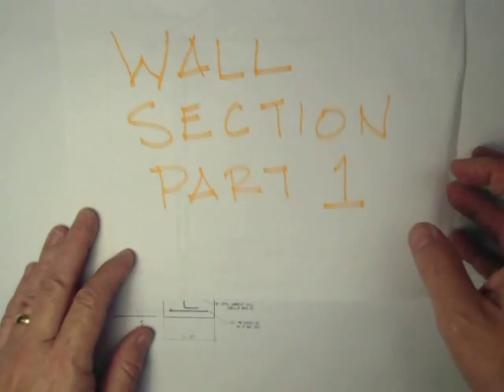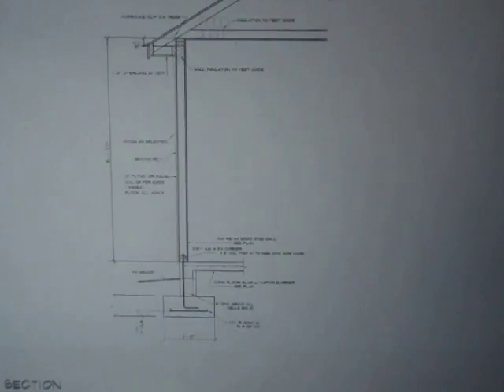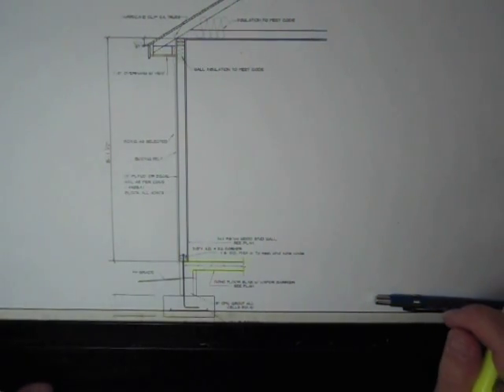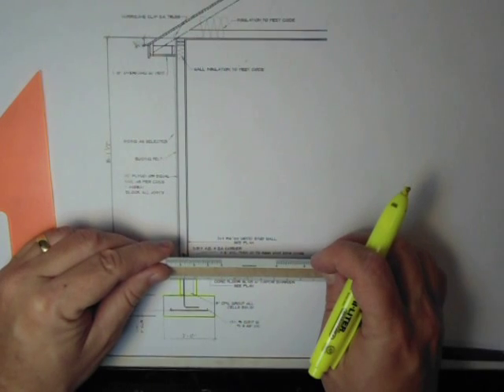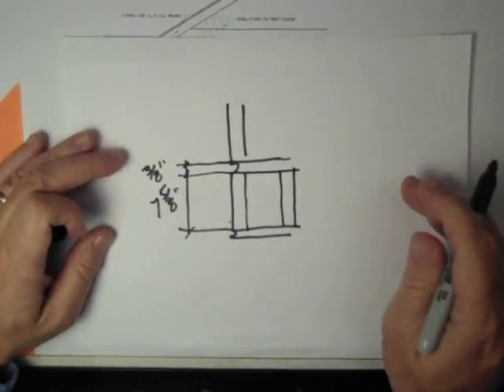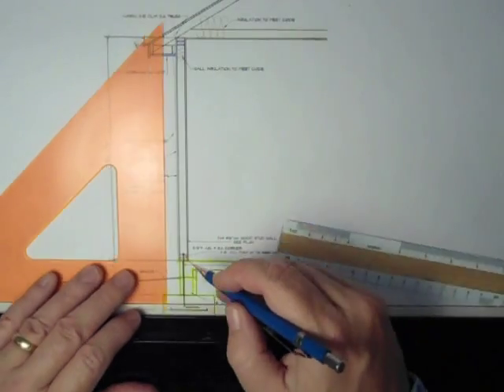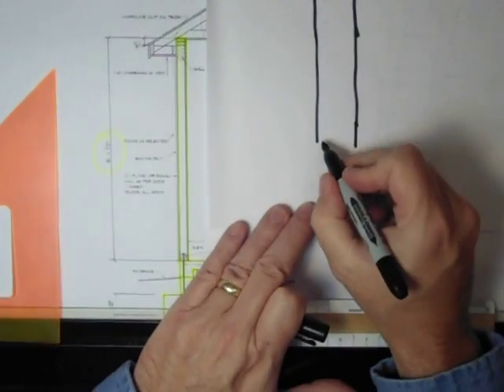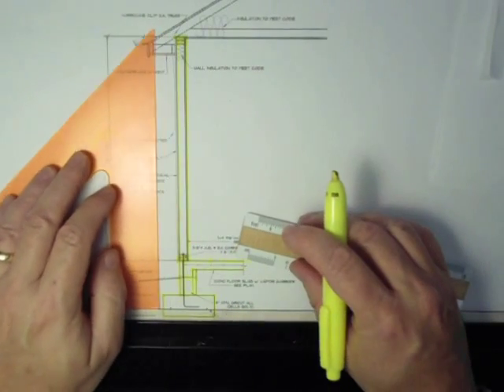Wall Section part 1.AVI